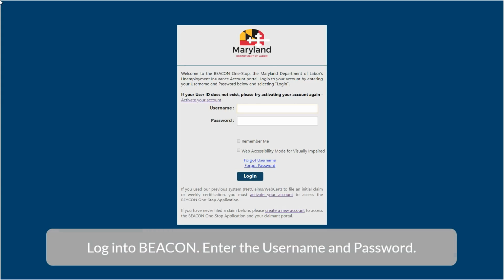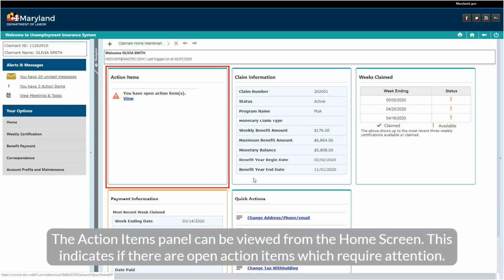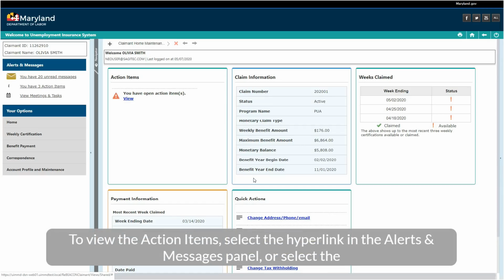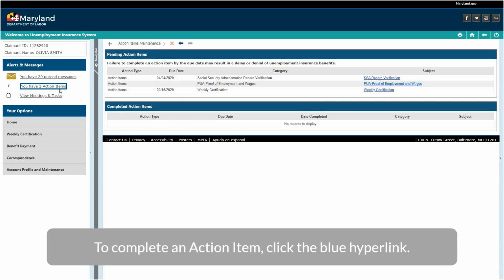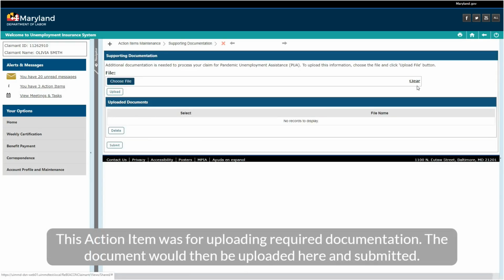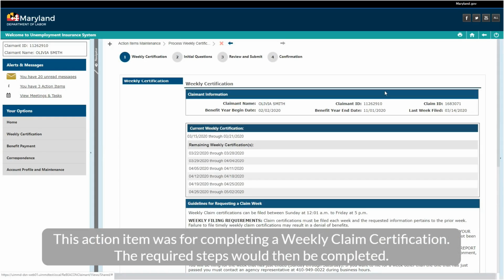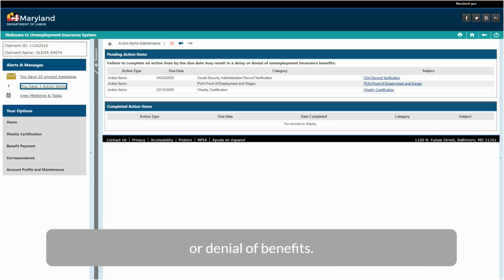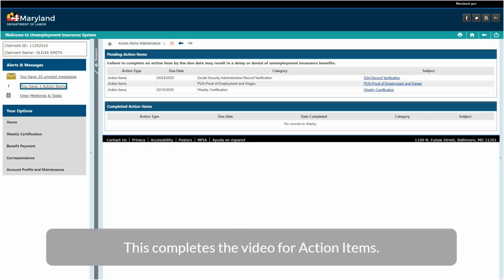Maryland Unemployment Insurance BEACON One-Stop View and Complete an Action Item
This video provides instructions for how to view and complete an action item on the BEACON One-Stop portal.